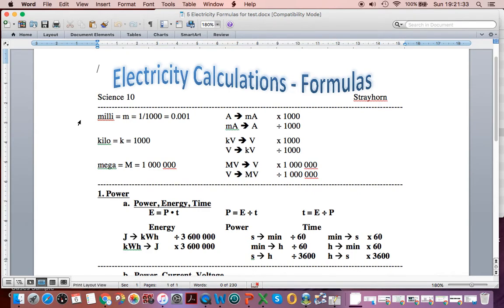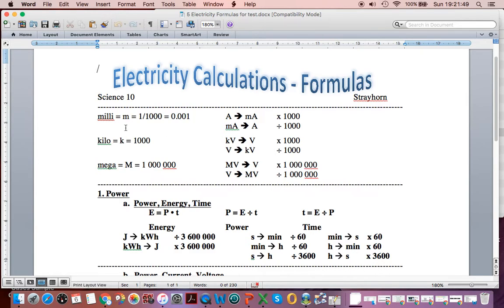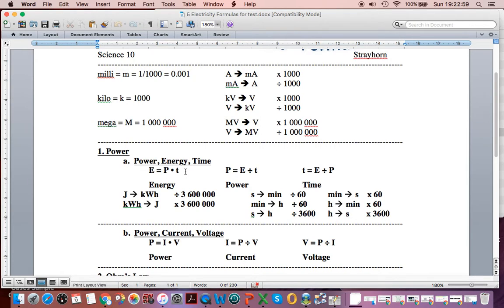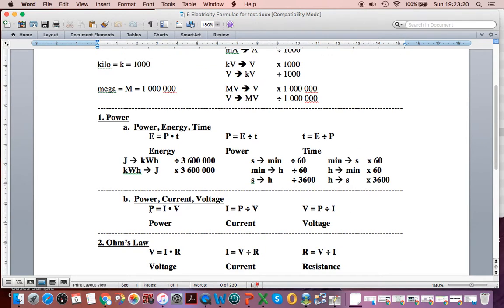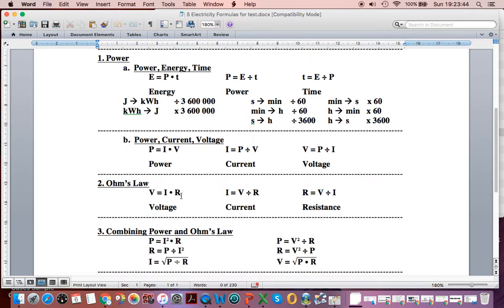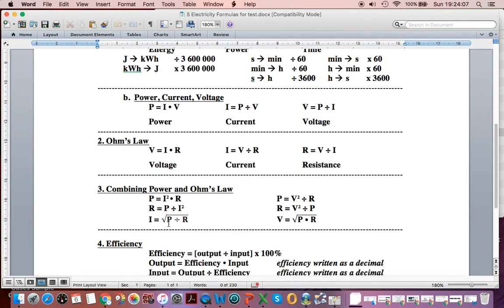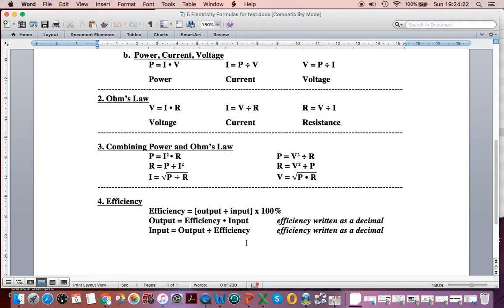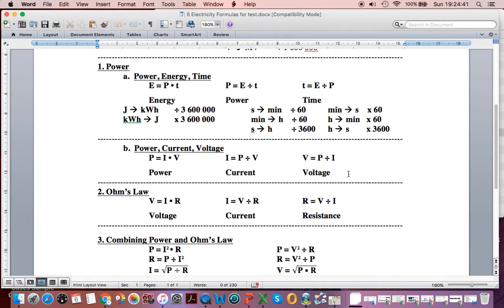Electricity Calculations Formulas